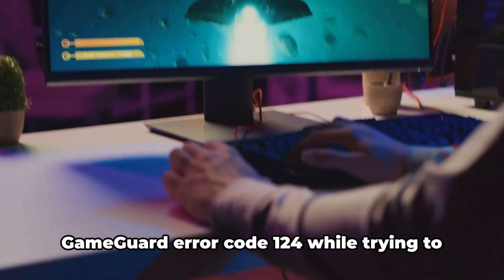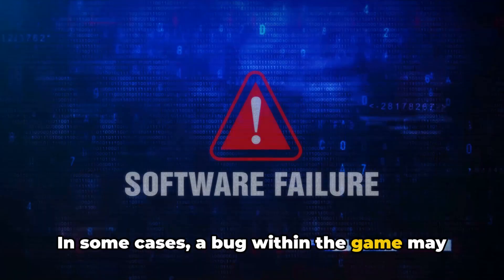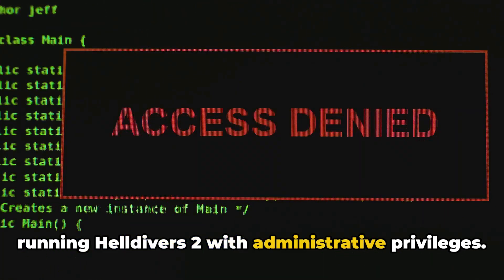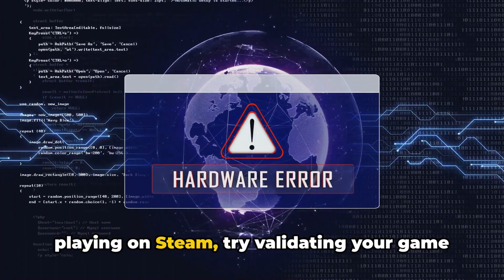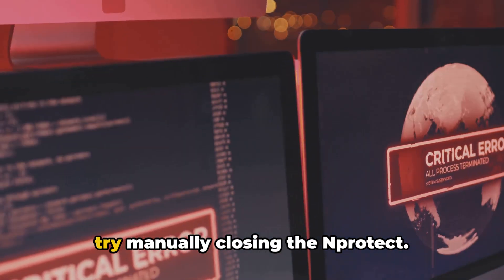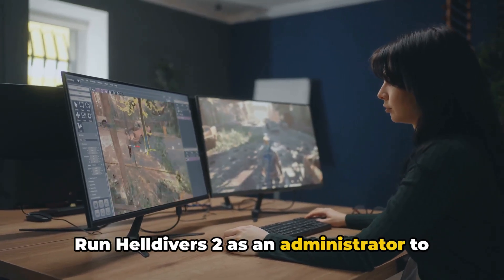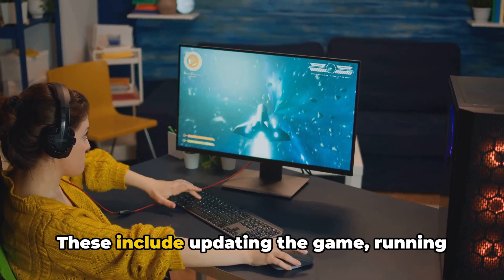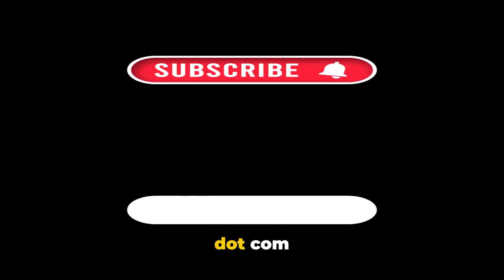How To Resolve Helldivers 2: Error Code 124?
Encountering GameGuard error code 124 in Helldivers 2? Don’t worry; we've got you covered! In this video, we dive deep into what causes this common issue and provide a step-by-step guide to fixing it. Whether you're battling bugs or simply trying to enjoy seamless gameplay, our expert tips will help you get back in action quickly. From updating drivers to adjusting your firewall settings, we cover all the bases.

OUTLINE:

00:00:00 Untitled Chapter
00:00:08 Introduction to GameGuard Error Code 124
00:00:22 Causes of the Error and Initial Solutions
00:00:59 Troubleshooting Steps for Persistent Errors
00:02:13 Conclusion and Encouragement